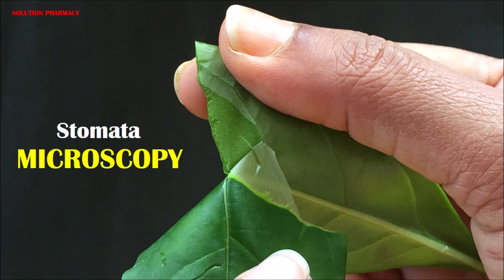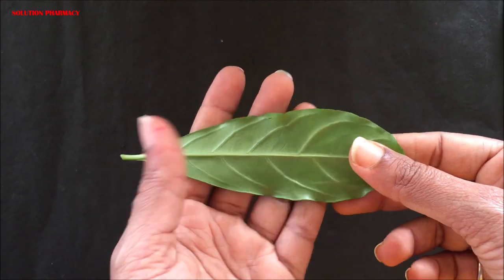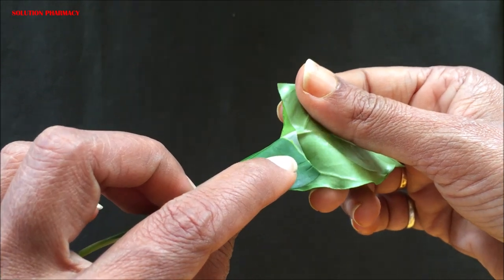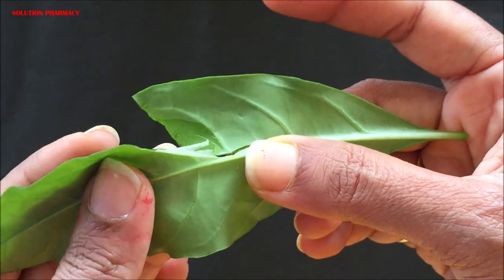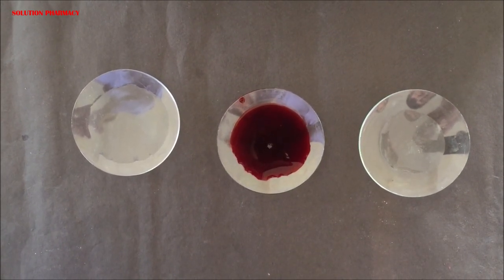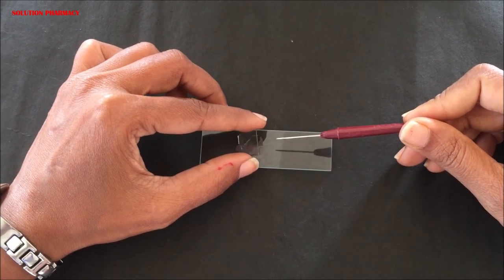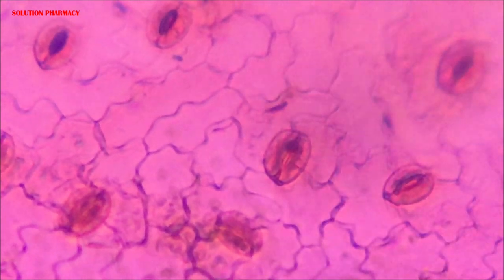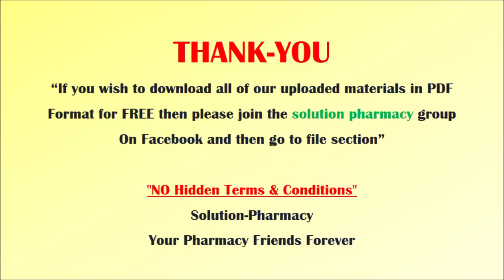How to Prepare Stomata Slide | Microscopic Study of Stomata | Stomata Slide Preparation | ENGLISH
This video is also available in Hindi. How to prepare stomata slide for microscopic study of stomata- हिंदी में

On the outer layer of the leaf of a plant are microscopic holes called stomata. Stomata control gas exchange and water loss by opening and closing. Stomata are of particular interest to plant breeders because plants with smaller or fewer stomata tend to have lower levels of evaporation and can survive drought better than those plants with more stomata. Additionally, researchers often study stomata for the effects of carbon dioxide and changes in atmospheric composition. In short, stomata are studied to measure any type of plant response to stress.

Normally stomata open in the morning and close during the night. However, not all plants open their stomata during the day. Some plants such as cacti and succulent plants open their stomata at night and close them during the day, in order to prevent losing too much water.

Stomata are usually found on both the top and the bottom of a leaf. Many plants have more stomata on the underside of the leaf. However there are exceptions, monocots, like grasses, have similar numbers on both the top and the bottom. Plants whose leaves rest on the surface of the water, like water lilies, often have very few stomata on the wet underside of their leaves.

There are basically 02 common methods for stomata view-
1- By peeling the upper layer of a leaf as we have shown in the video
2- If it is not possible then place a clear nail polish in it and after drying place a transparent tape over it and peel it and transfer it under a microscope to see the stomata.

Apparatus and Materials Required:
Sampl leaves, forceps, needles, watch glasses, glass slides, a dropper, coverslips, a brush, blotting paper, safranin, glycerine and a compound microscope.
Procedure:
1. Remove a healthy leaf from the potted plant.
2. Remove a part of the peel from the lower surface of the leaf. You can do this by folding the leaf over and gently pulling the peel apart using forceps. Keeps the peel in a watch glass containing water.
3. Put a few drops of safranin stain in a watch glass.
4. After 2-3 minutes take out the peel and place it on a clean glass slide.
5. Put a drop of glycerin over the peel and place a clean coverslip gently over it with the help of a needle.

6. Remove the excess stain and glycerin with the help of blotting paper.

7. Observe the slide under the low-power and high-power magnifications of the compound microscope.